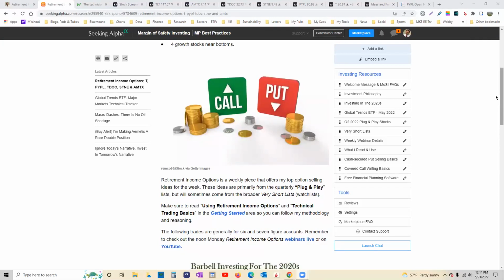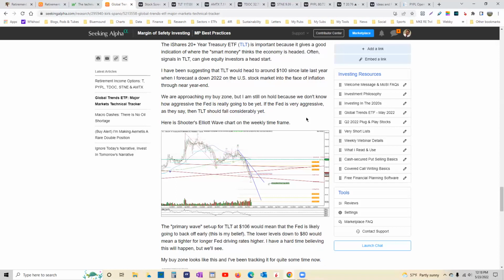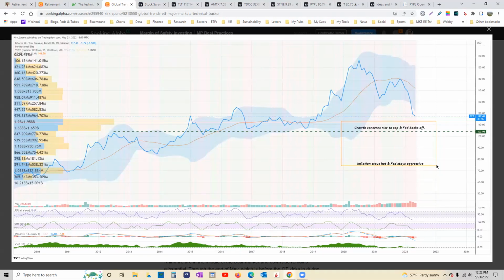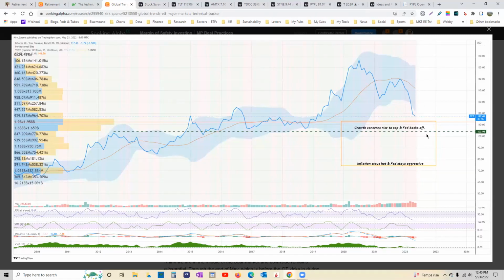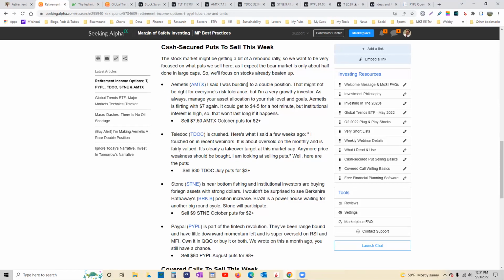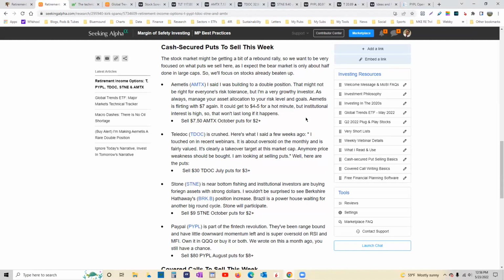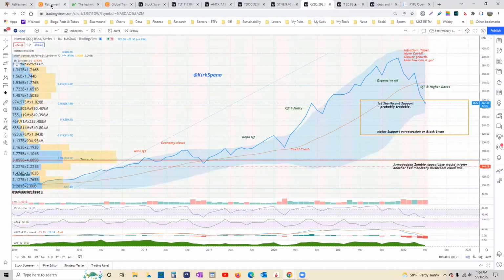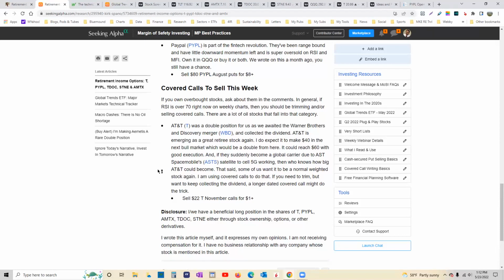4 Puts To Sell Now & Today's Market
Hello, my name is Kirk Spano. I have been managing money for over 25 years and was named the "World's Next Great Investing Columnist" by MarketWatch. I offer experience, resources, connections and the 4-step process that has gotten me over two dozen 10 baggers. I've helped thousands of readers invest into some of the best stocks and help hundreds of families manage their money.

While most of what I do is cyclical and longer-term, if you want a small taste of how our shorter-term trading works, try our members only swing trading and crypto channel with Scott "Shooter" Henderson, one of the best technical analysts I've ever seen. Our swing trading and crypto YouTube channel is only $1.99 just so you can get some of the trades to try.

Here's the most important thing I've learned about investing:

Less risk is what makes more money. Not the other way around.

By knowing the industries and companies we invest in and then overlaying technicals, we can build a margin of safety into every investment we make.

Here's a few truths about the 2020s:
*Technology is still king.
*Sustainable investing is the best investing.
*Demographics are destiny.
*Crypto is a big deal, but there's more, a lot more to it than buying pizza.
*Trading is harder than investing if you know your investments.
*Investing is harder than trading if don't know your investments.
*Everyone just wants to be happy.

And, here are a few of the most important things ever said to me:

I use these 2 top tools to screen, sort and evaluate almost every investment. These cheap tools belong in everyone's investment tool box, give them a try. You can start with a free version: